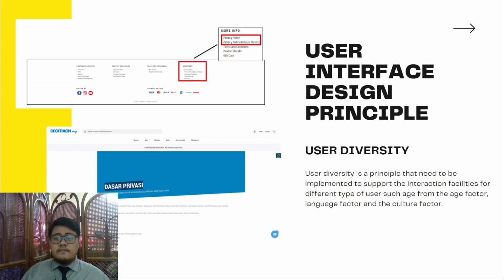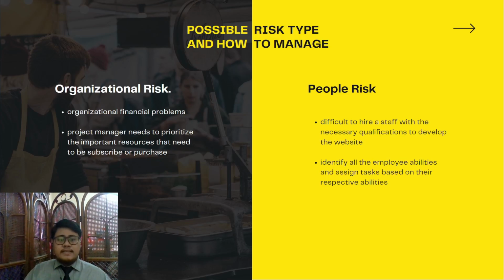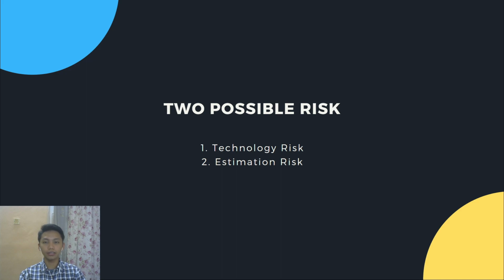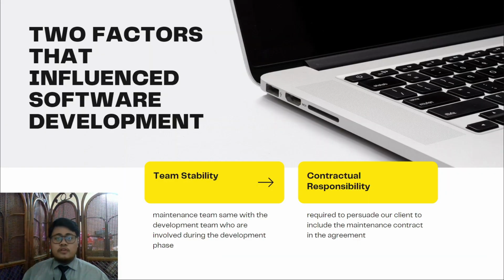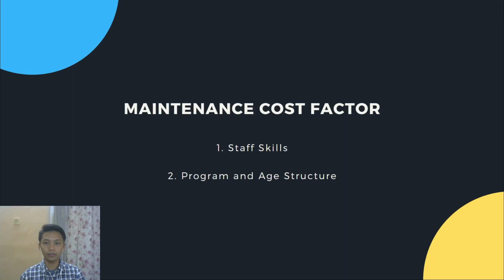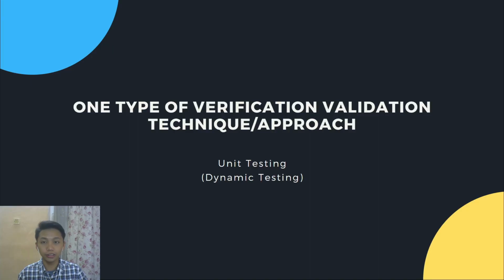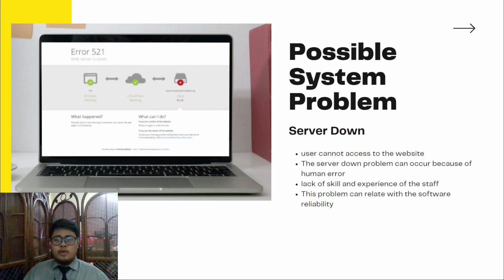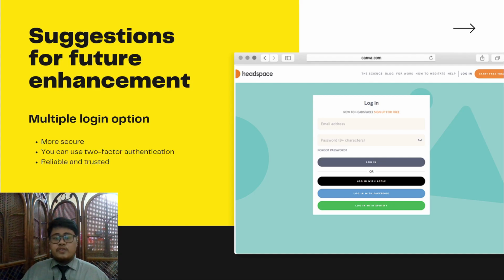Software Engineering Group Presentation [G1 - Sublime]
Hi, and Assalamualaikum.

So this is our presentation regarding our Group Project.
Our case study is Decathlon Malaysia and the comparison website is Al-ikhsan.

This group consists of 6 team members:

1. Muhammad Taufiq bin Jaslan CB20166 (Project Manager)
2. Wong Shu Jie CD20137 (System Analyst)
3. Ng Ching Onn CD20139 (Sytem Designer)
4. Muhammad Adam Iskandar bin Japri CB20163 (Programmer)
5. Nursyahkina binti Othaman CB20162 (Tester)
6. Fadhlin Sakina binti Khalid CB20168 (Quality Manager)